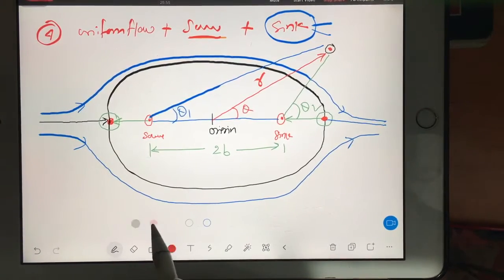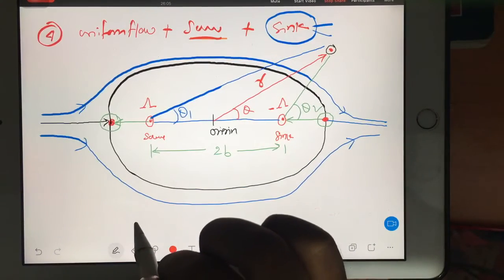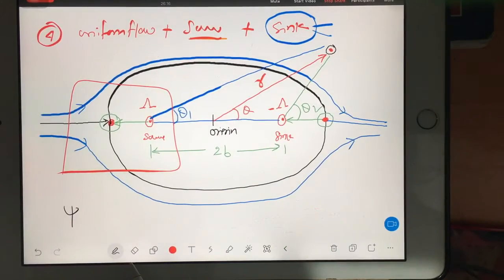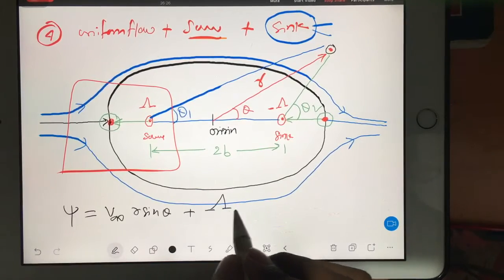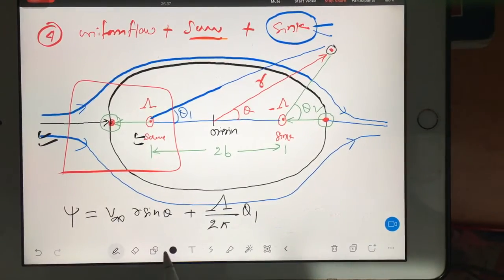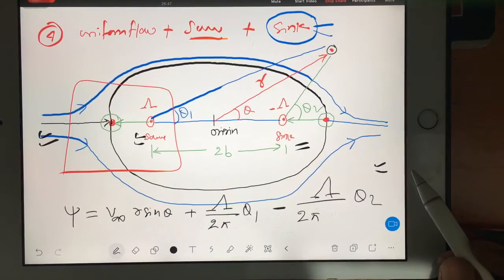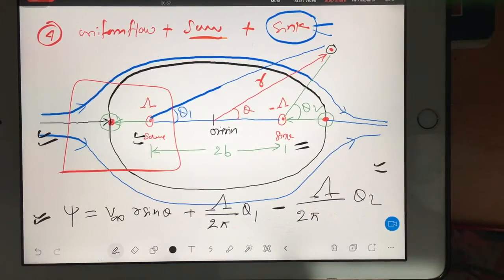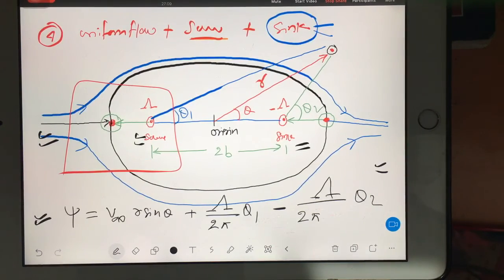Full ranking body potential flow trick | Aerodynamics | GATE Aerospace Engineering lectures coaching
5 times GATE AE qualified.
7 years of GATE AE , ME , XE subjects teaching
15 years of IIT JEE & NEET subjects teaching
4 years of teaching Aviation pilots in abroad countries.
I will attend your calls and chats .

we have Properly designed courses for GATE AE for different types of students based on months and time remaining for preparation ⤵️

45K , 35K , 25K , 15K , 10K , 5K .

he will give the private video .

1 - aircraft propulsion
2 - aircraft structure
3 - Aerodynamics
4 - flight mechanics
5 - rocket propulsion
6 - space dynamics
7 - engineering mathematics
8 - General aptitude
9 - english
10 - miscellaneous
11 - bridge course foundation for GATE
12-  crash course ( fees 15k ) will also be free for regular batch students , this crash course will run in December month for 40 days or less .

1- Aptitude & English
2- Engineering mathematics
3- strength of material
4- IC engine
5- fluid mechanics
6- Hydraulic machine
7- Heat transfer
8- Machine Design
9- Power plant
10- RAC
11- Theory of machines
12- Mechanics
13- Thermodynamics
14- production
15- industrial
16- Material science
17- Metal cutting & metrology

1- Thermodynamics
2- strength of material
3- fluid mechanics
4- Engineering mathematics
5- General Ability